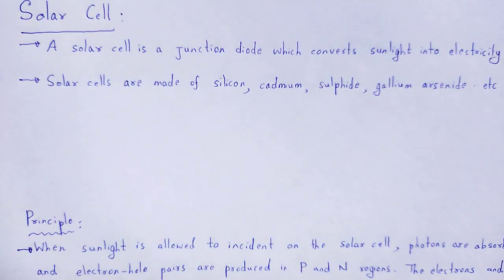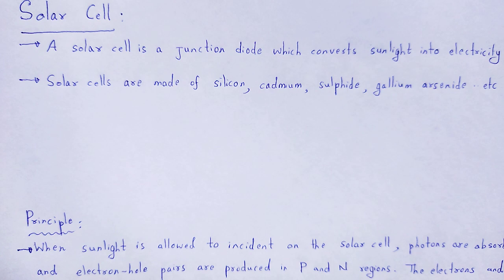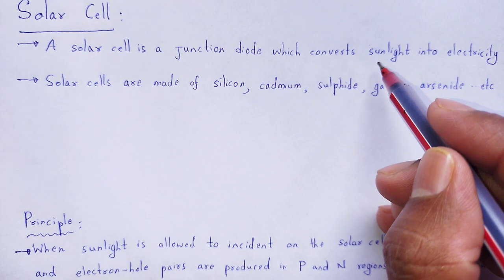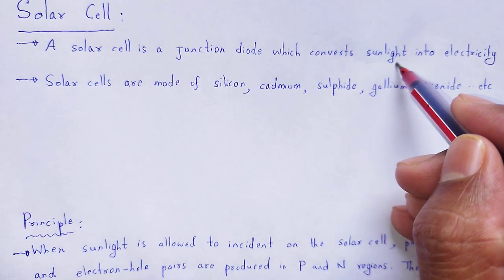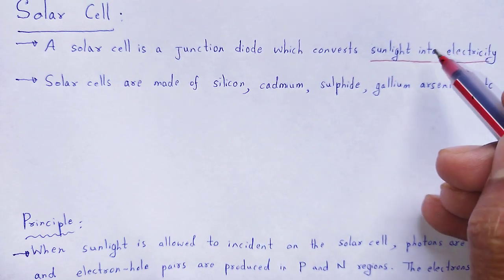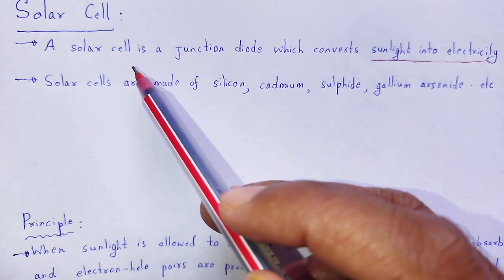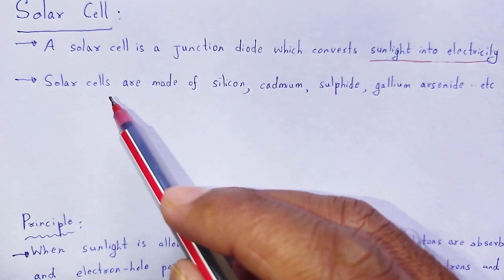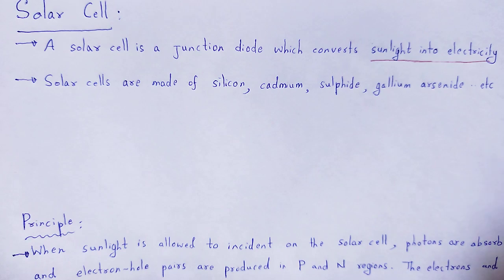ANALOG SYSTEMS AND APPLICATIONS: Solar Cell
In this video we studied about the concept of solar cell.